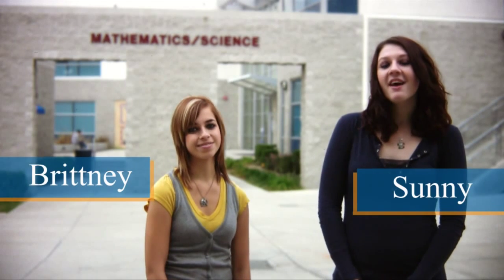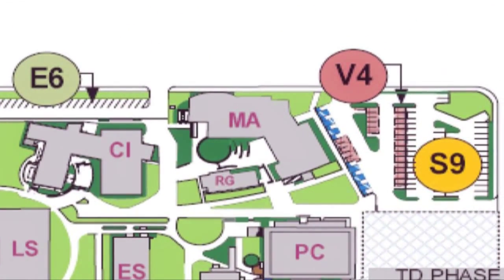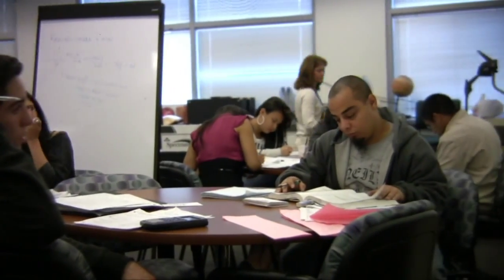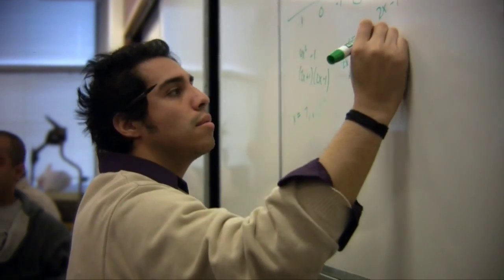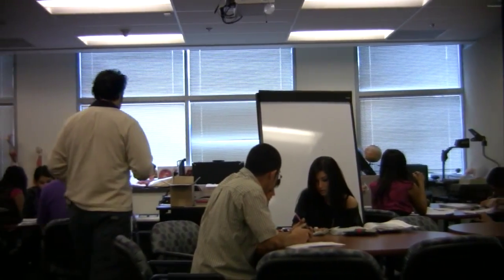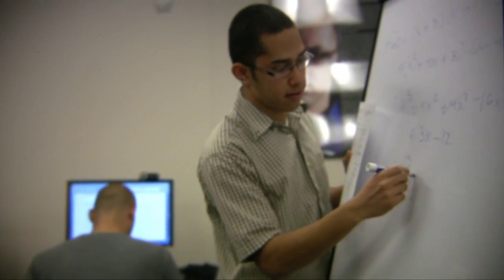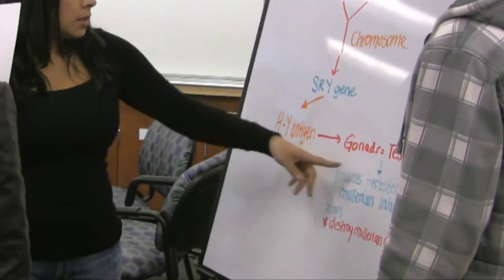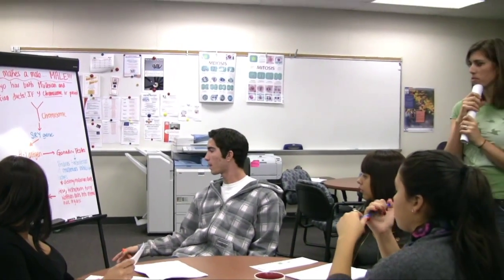SI Promo Video - Citrus College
Promotional Video for the Supplemental Instruction program at Citrus Community College, Glendora, CA.

Shown on the first day of the Spring 2010 semester.